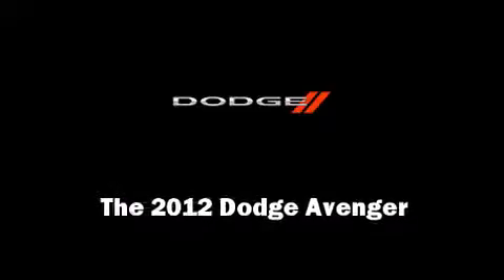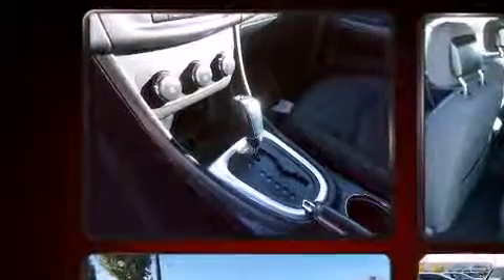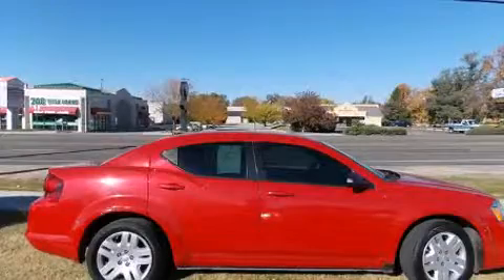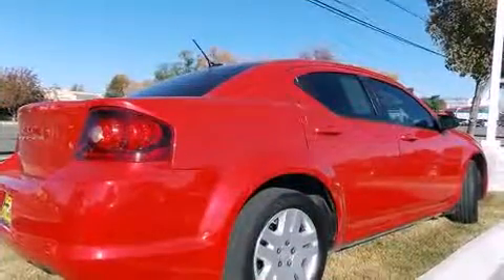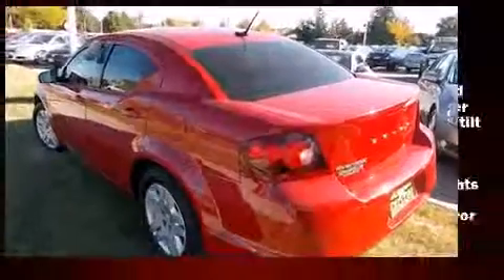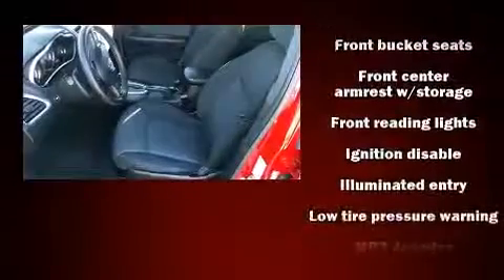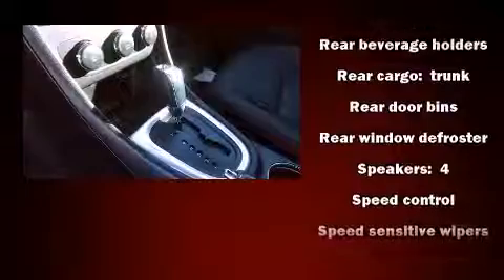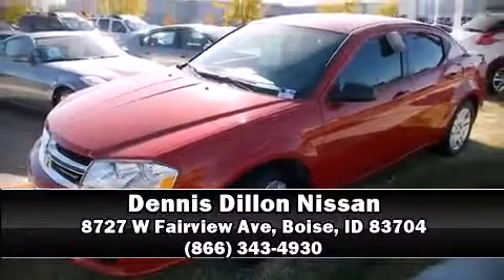2012 Dodge Avenger SE in Boise, ID 83704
Familiarize yourself with the 2012 Dodge Avenger. This 4 door, 5 passenger sedan still has fewer than 40,000 miles! Smooth gearshifts are achieved thanks to the efficient 4 cylinder engine, and for added security, dynamic Stability Control supplements the drivetrain. Dodge prioritized practicality, efficiency, and style by including: delay-off headlights, speed sensitive wipers, an outside temperature display, front bucket seats, power door mirrors, cruise control, and 1-touch window functionality. Dodge ensures the safety and security of its passengers with equipment such as: head curtain airbags, front SIDE impact airbags, traction control, anti-whiplash front head restraints, a security system, and 4 wheel disc brakes with ABS. Brake assist technology provides extra pressure when applying the brakes. It also arrives with a Carfax history report, providing you peace of mind with detailed information. We know that you have high expectations, and we enjoy the challenge of meeting and exceeding them! Stop by our dealership or give us a call for more information.